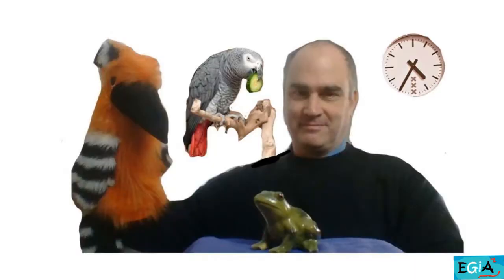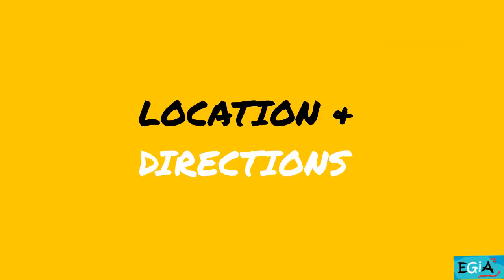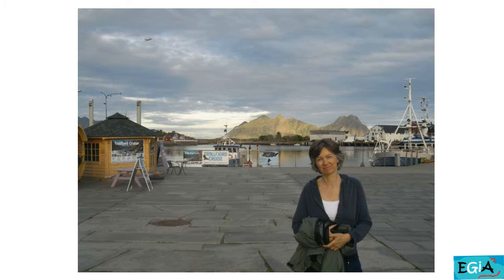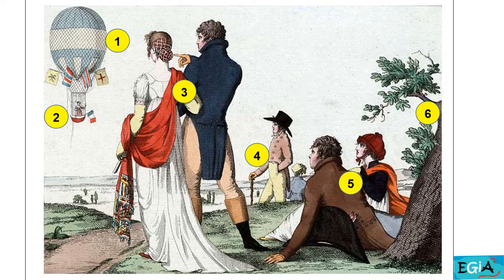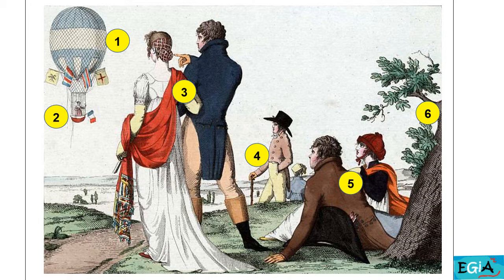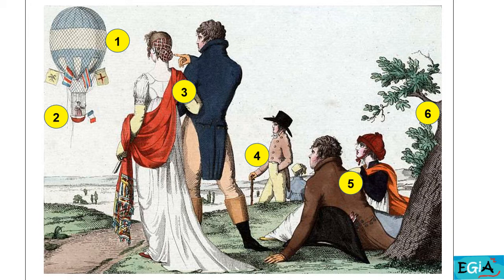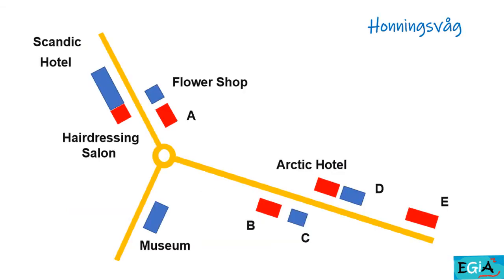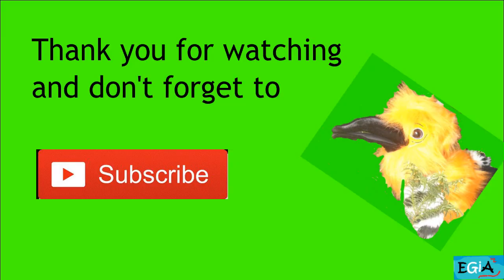English Grammar In Action: Location & Directions (English Level A2)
Where is the North Cape? How do I get there? Are you going by bus or by boat?